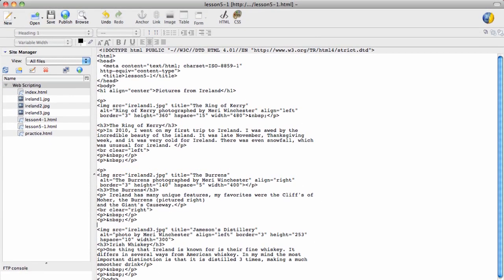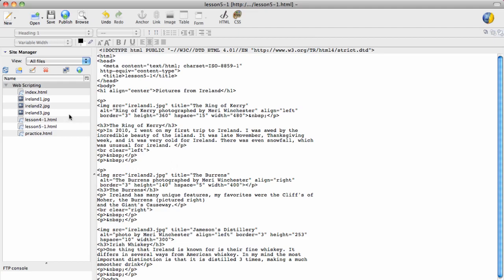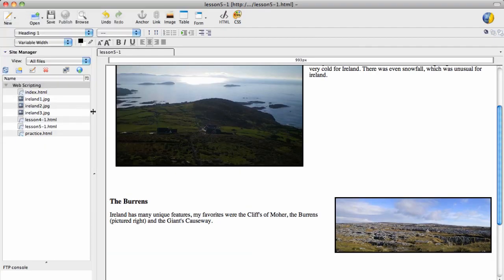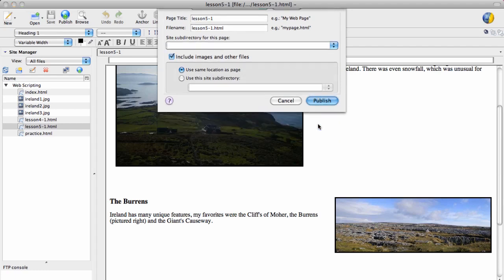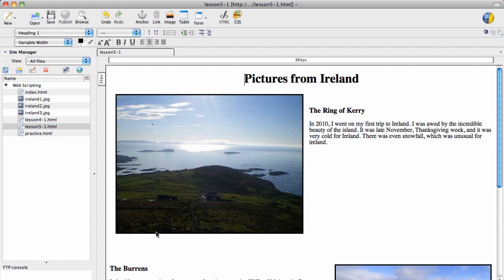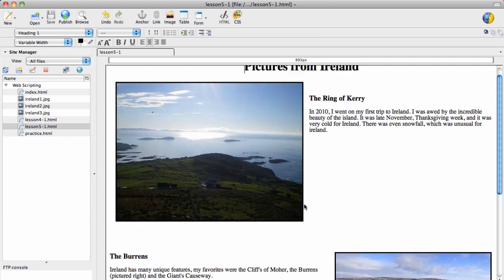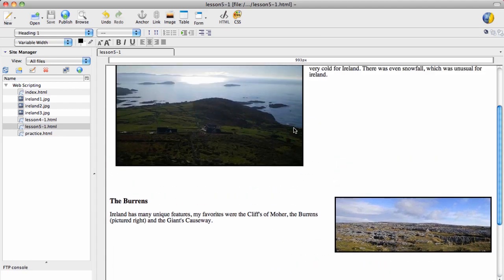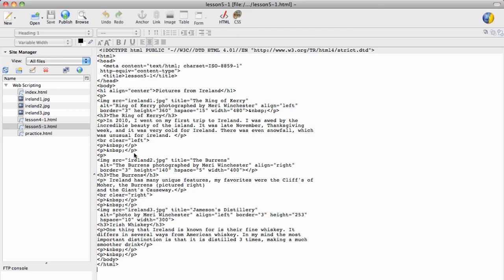merihelp-Web Scripting - uploading images to your site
How to upload images to your website when linking to them